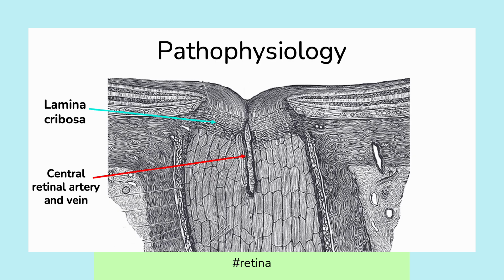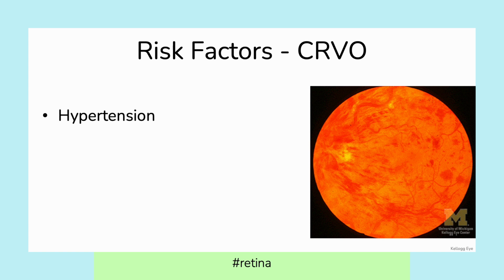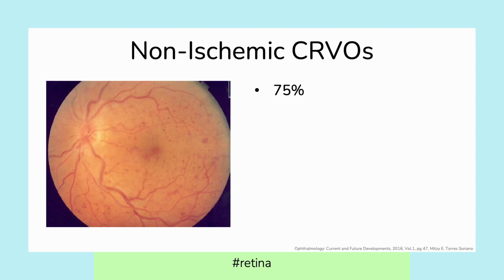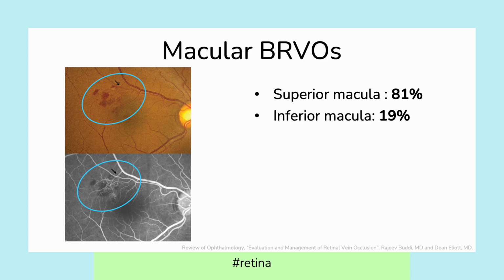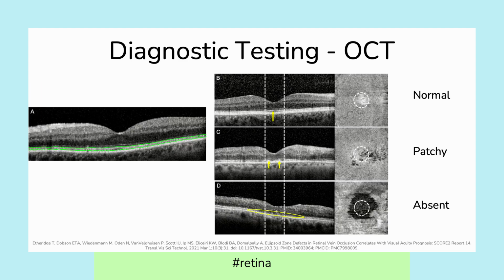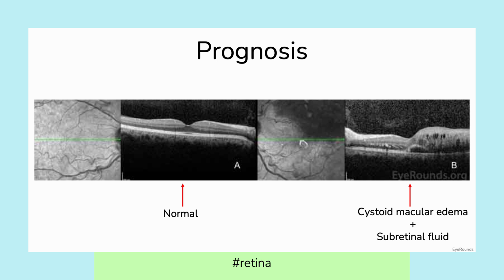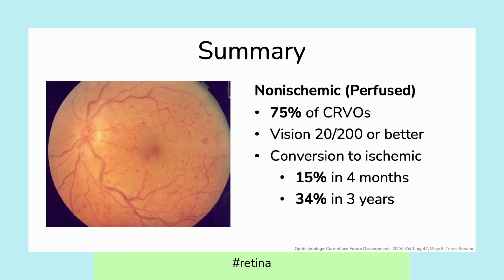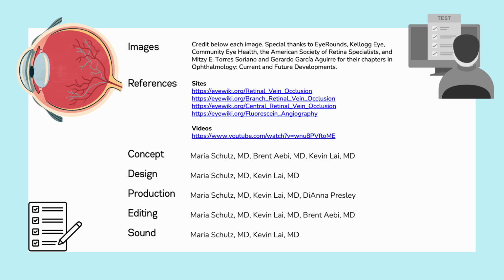Let's Review: Retinal Vein Occlusions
This review was created for ophthalmology residents and discusses the general features, associations, and evaluation of retinal vein occlusions.